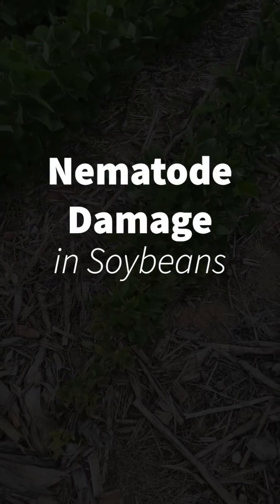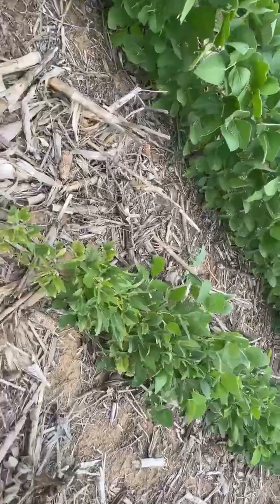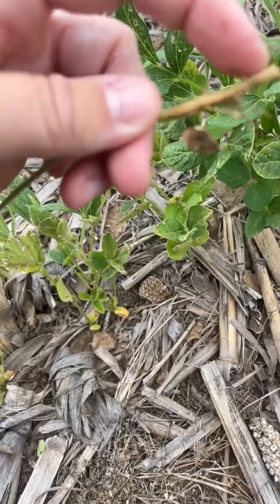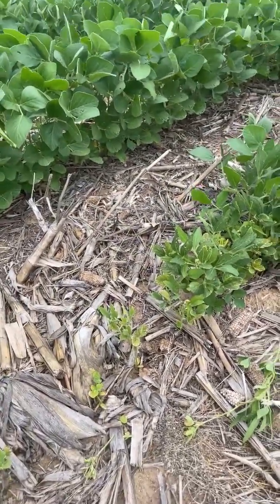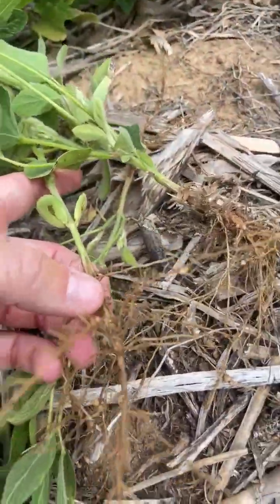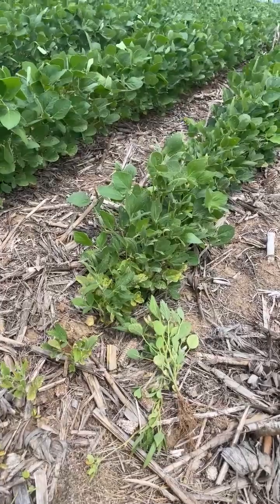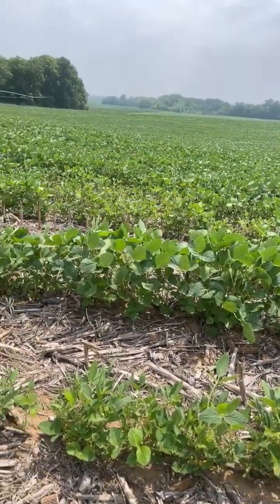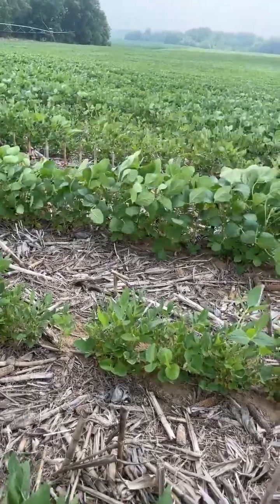In the Field Discussing - Nematode Damage in Soybeans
Dry, droughty conditions in a field with a history of nematode pressure is causing prominent nematode damage to show up. This video reviews overall symptoms to look for and how to sample for nematode identification.